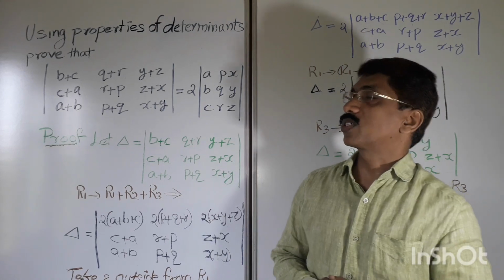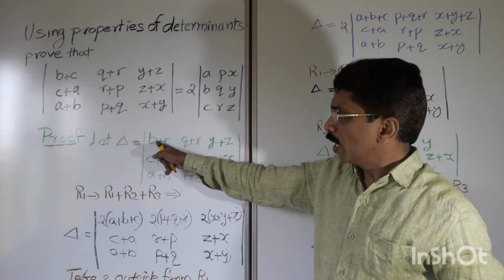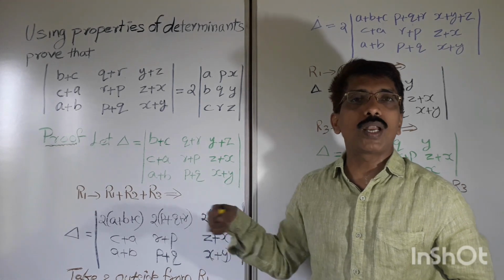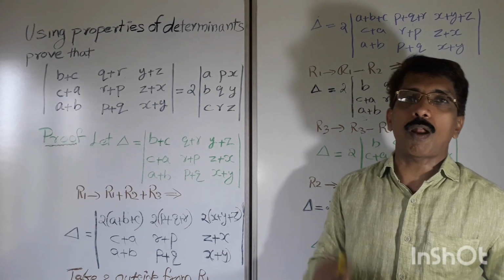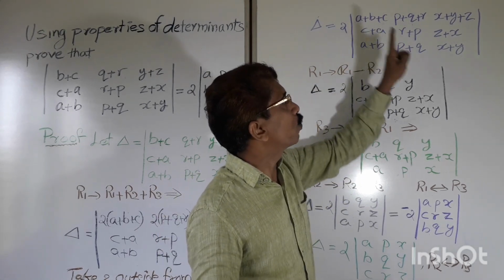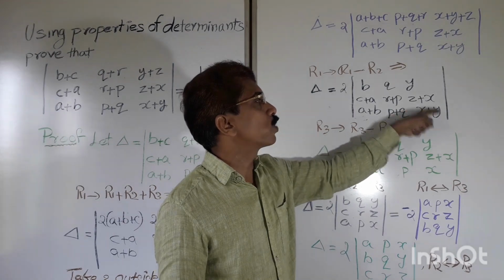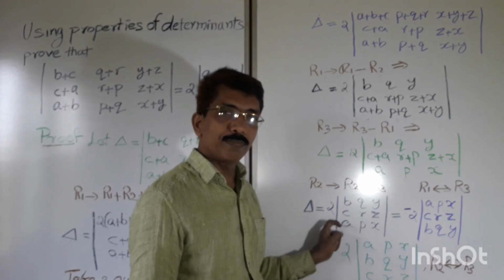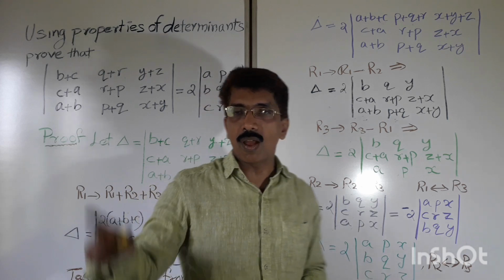Class 12 Determinants - 9 : To evaluate a determinant by using properties of determinants.